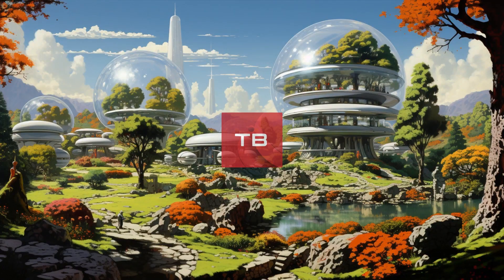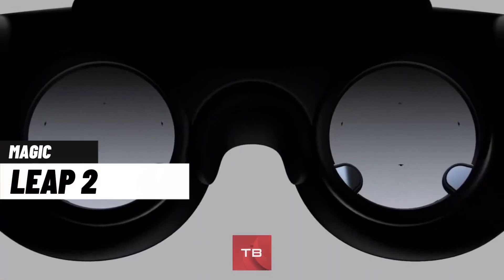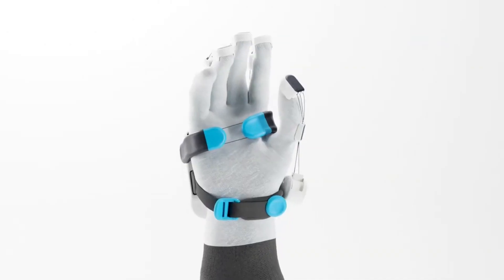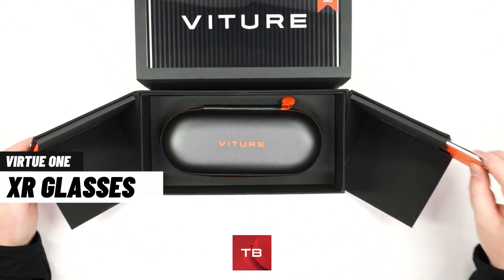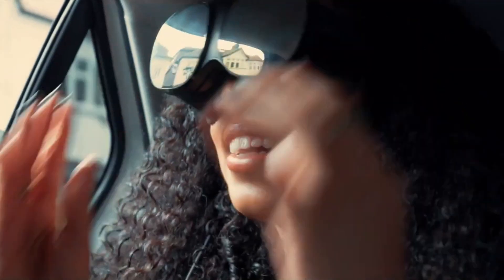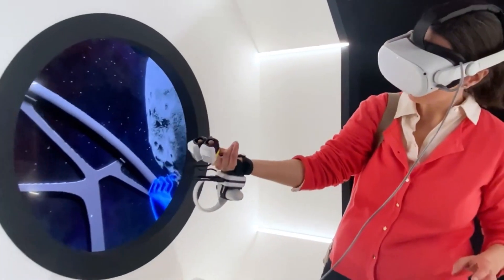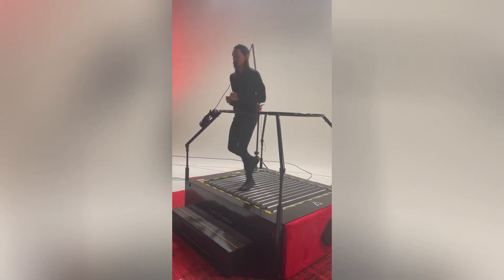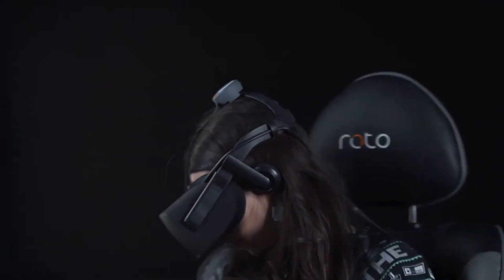REALITY TRANSFORMING VR TECH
00:00
BIRDLY V2

01:02
MAGIC LEAP 2

01:42
SENSEGLOVE NOVA

02:22
B HAPTICS TACTSUIT X16

02:57
VIRTUE ONE XR GLASSES

03:52
VIVE PC VR

04:29
WEART TOUCHDIVER

05:07
LEAP CONTROLLER 2

05:56
INFINADECK

06:22
ROTO